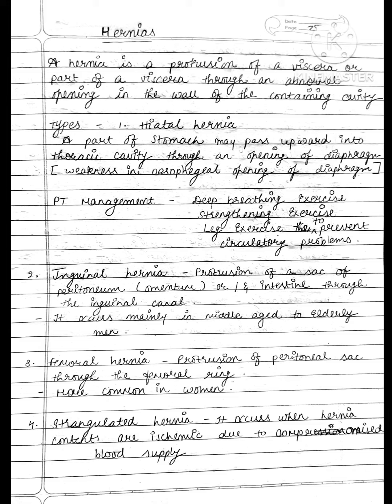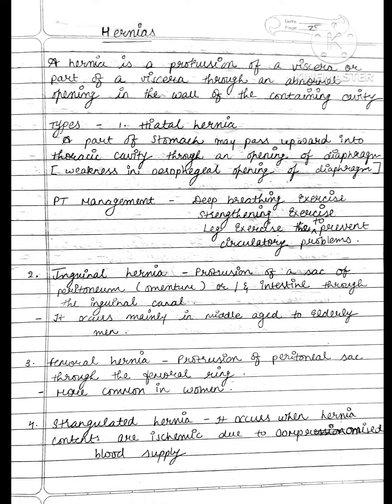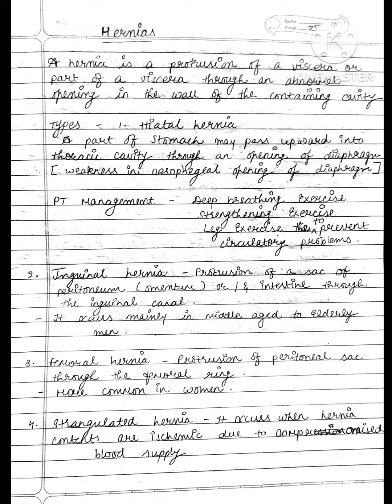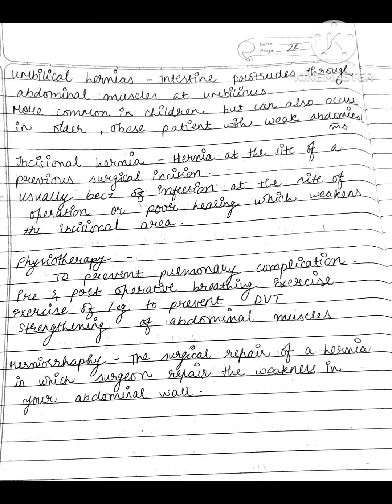Hernia | PT management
Hello everyone,

In this video we will see hernia and it's PT management.

This video is for education purpose for physiotherapy student.

Thanks